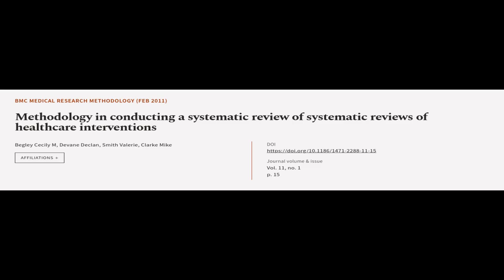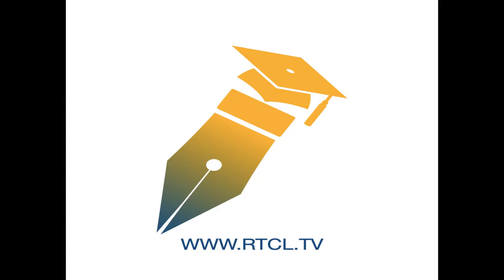Methodology in conducting a systematic review of systematic reviews of healthcare int... | RTCL.TV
### Keywords ###

### Article Attribution ###
Title: Methodology in conducting a systematic review of systematic reviews of healthcare interventions
Authors: Begley Cecily M, Devane Declan, Smith Valerie ,and Clarke Mike
Publisher: BMC
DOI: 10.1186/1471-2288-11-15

### Video Timestamps ###
0:00:00 - Summary
0:00:56 - Title
0:01:02 - Tail
0:01:07 - End